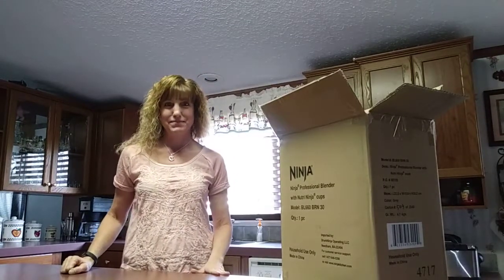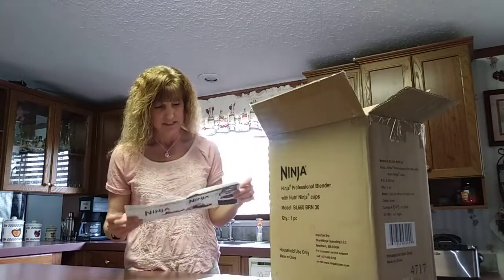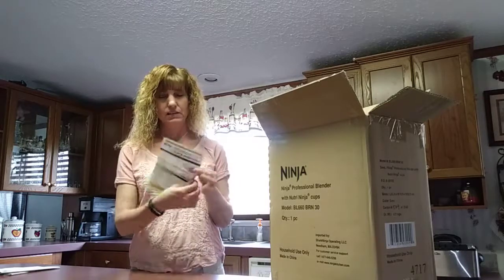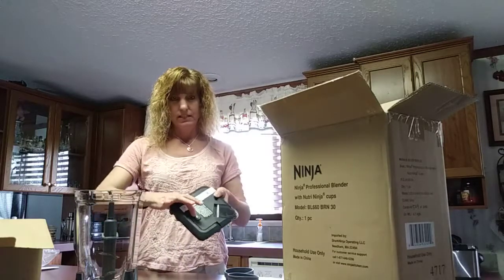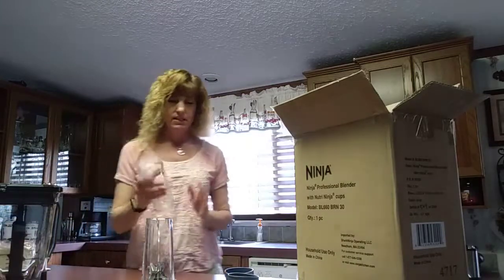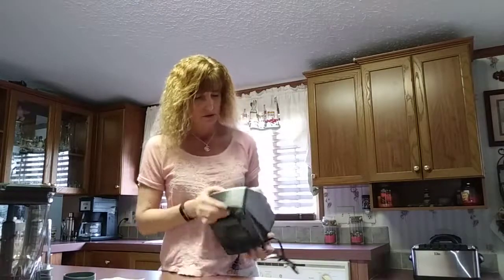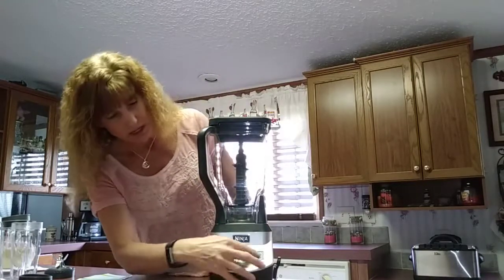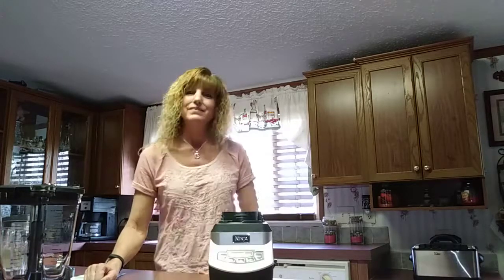NINJA Professional Blender BL660 - Out of the Box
Ninja Professional Blender BL660 is a Great Blender that's powerful enough to blend fruits, vegetables, and ice cubes.  The "Pros" outweigh the "Cons"!

I'm doing a product review on the Ninja Professional Blender and this video is showing it being unpackaged in detail.